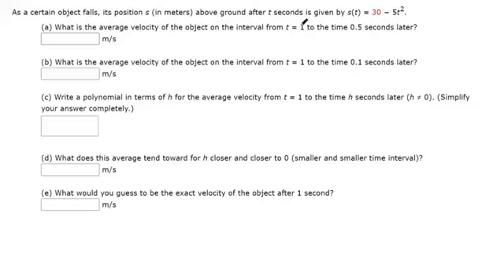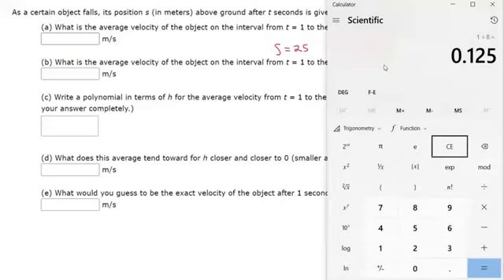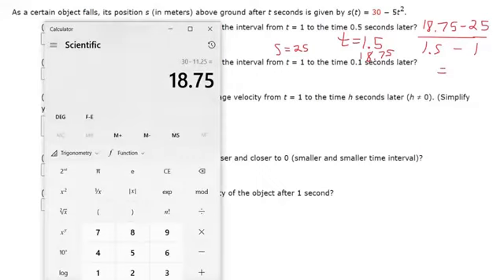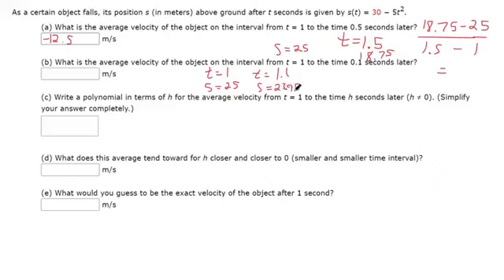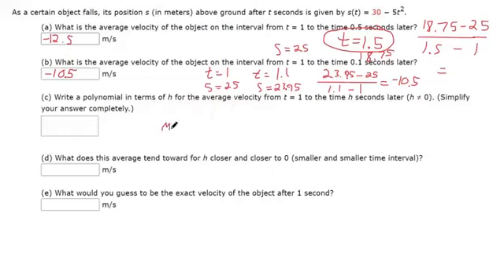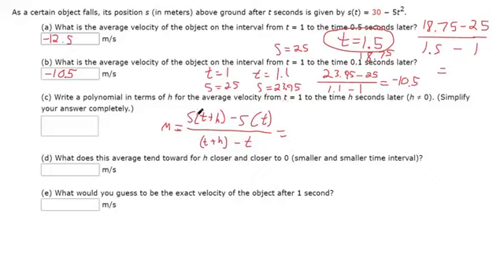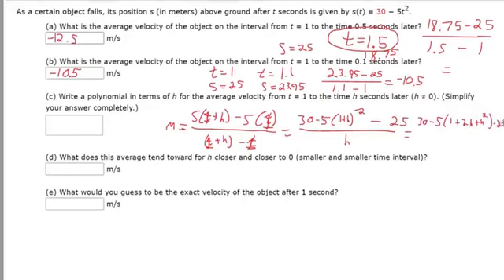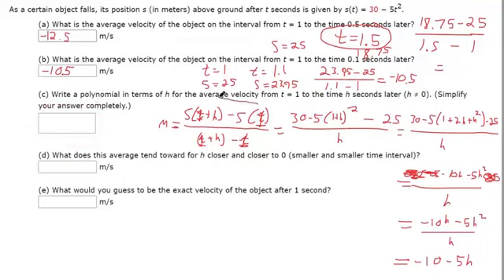Calculus I 2 1 question 3